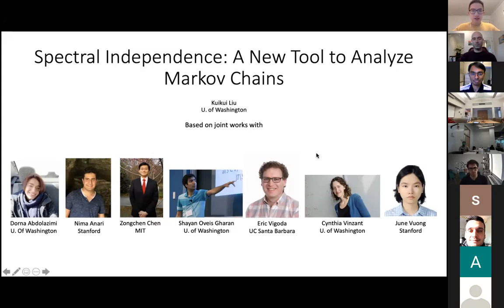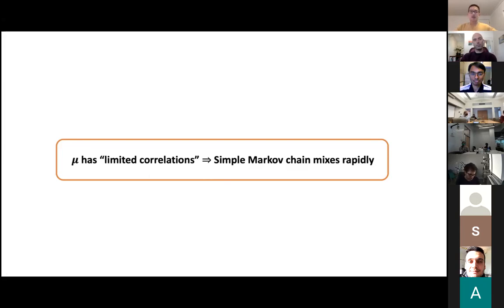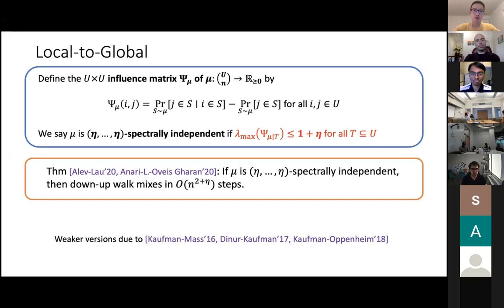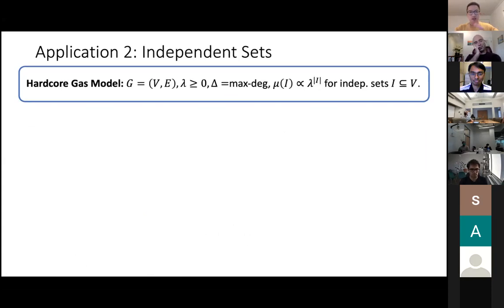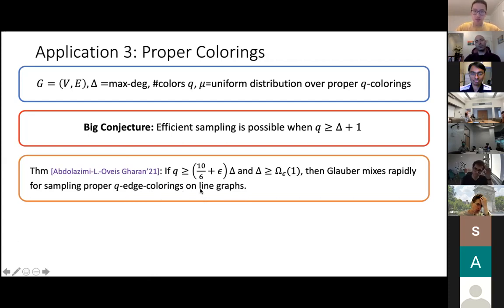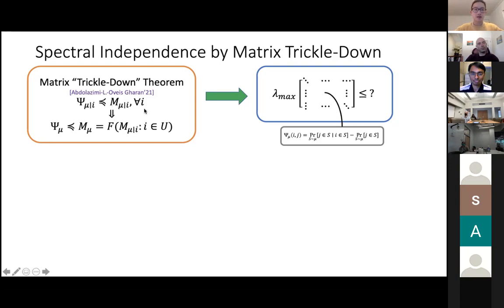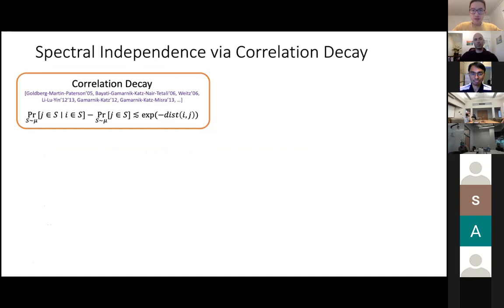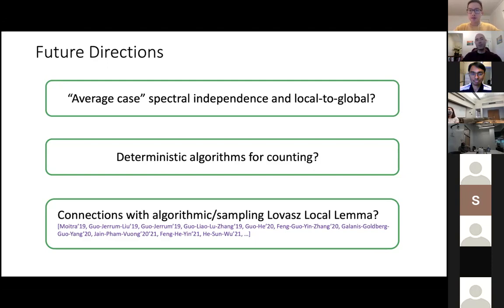TCS+ talk: Kuikui Liu (University of Washington)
Title: Spectral Independence: A New Tool to Analyze Markov Chains

Abstract: Markov chain Monte Carlo is a widely used class of algorithms
for sampling from high-dimensional probability distributions, both in
theory and in practice. While simple to implement, analyzing the rate of
convergence to stationarity, i.e. the "mixing time", remains a
challenging problem in many settings. We introduce a new technique to
bound mixing times called "spectral independence", which says that
certain pairwise correlation matrices all have bounded spectral norm.
This surprisingly powerful technique originates in the emerging study of
high-dimensional expanders, and has allowed us to "unify" nearly all
existing approaches to approximate counting and sampling by building new
connections with other areas, including statistical physics, geometry of
polynomials, functional analysis, and more. Through these connections,
several long-standing open problems have recently been answered,
including counting bases of matroids and optimal mixing of the Glauber
dynamics/Gibbs sampler up to the algorithmic phase transition threshold.

Based on several joint works with Dorna Abdolazimi, Nima Anari, Zongchen
Chen, Shayan Oveis Gharan, Eric Vigoda, Cynthia Vinzant, and June Vuong.